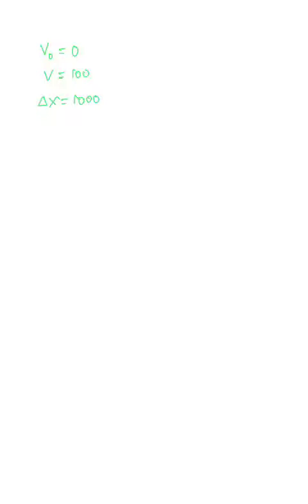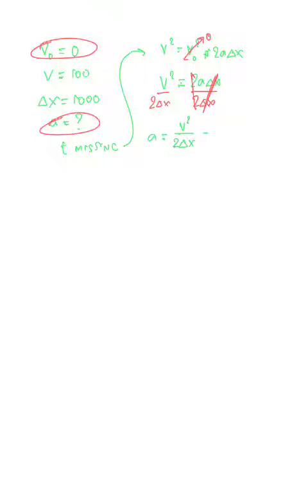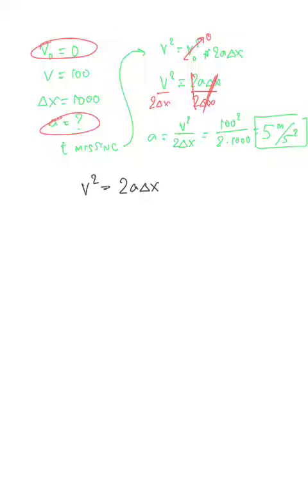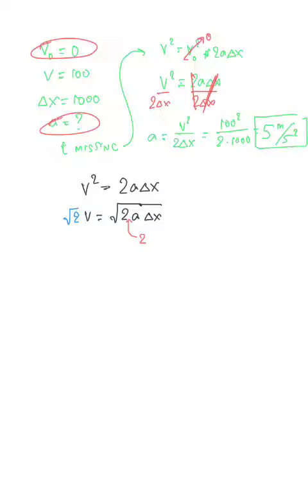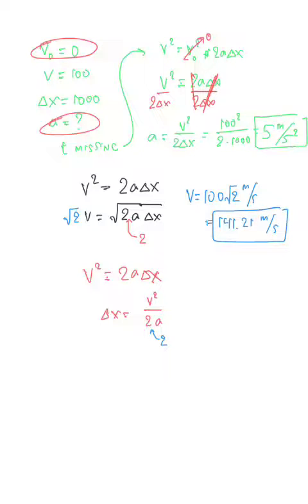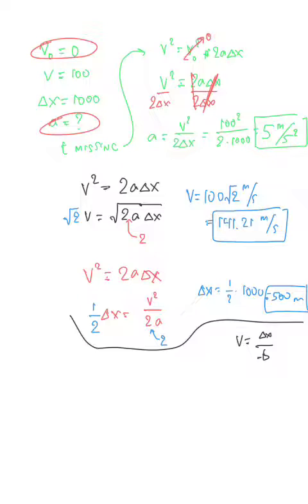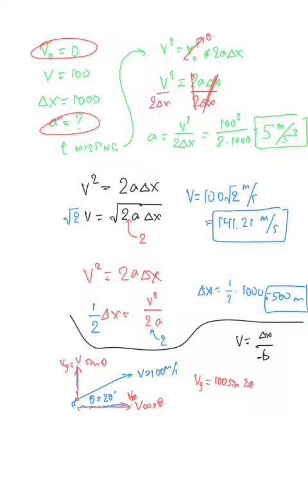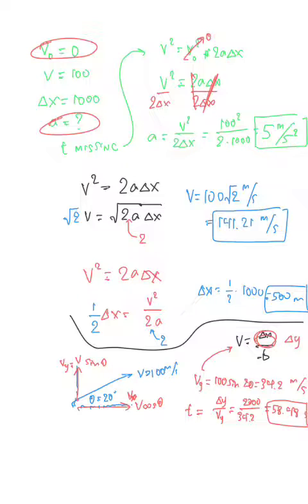Austen's AP Physics HW Q13